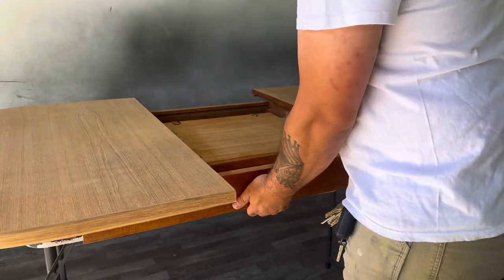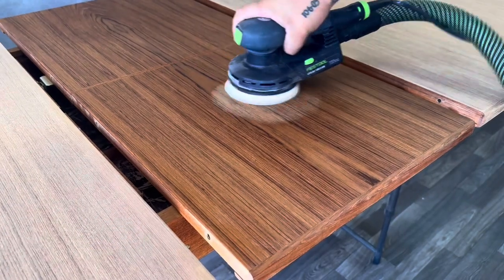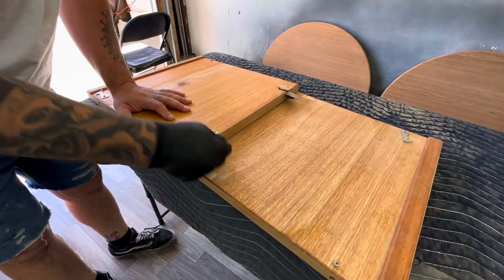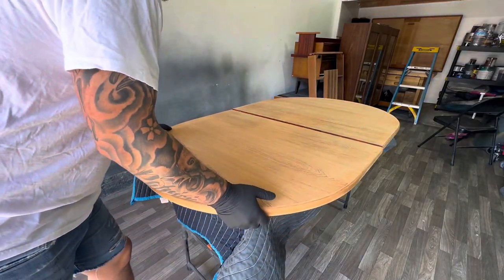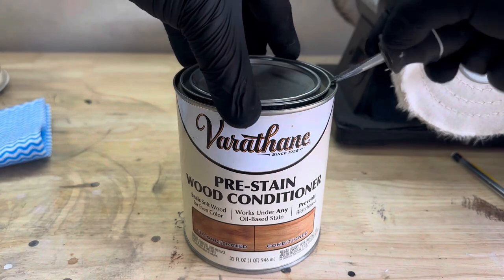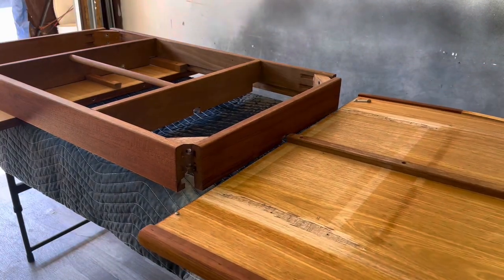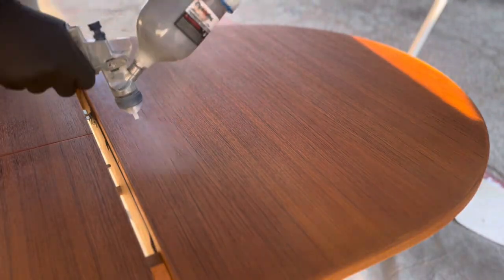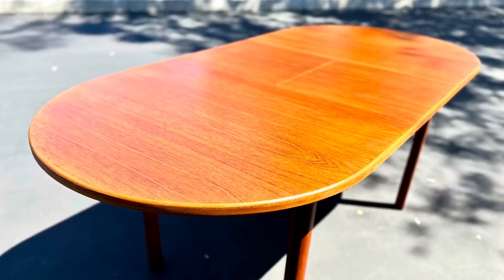HOW TO FIX A DAMAGED AND STAINED TEAK DINING TABLE || DIY FURNITURE RESTORATION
In this video i will attempt to fix a Danish teak dining table that had some very obvious stains and veneer that had been sanded through by the previous owner.

This is at absolutely no extra cost to you! Always be sure to read all manufacturers instructions and use appropriate safety equipment when sing any of these products, and do so at your own risk.

All links will be US links.

Stain color: BEHR STAIN AND POLY

Furniture wax - Dixie Bell big mamas butter

PAINT COLOR: N/A

TOP COAT: Verathane polyurethane satin finish

TSP degreaser

Sand blaster: https - //amzn.to/3wbTuvO

Wegner spray tent

HVLP spray gun with a 2.5 tip

California air tools 10 gallon ultra quiet compressor

Disposal paint filter

Small plastic mixing cups

Ryobi 5 inch orbital sander

Diablo 80 grit sandpaper

Diablo 150 grit sandpaper

Diablo 220 grit sandpaper

Microfiber towels and white multipurpose towels

Wooden glue

Bar keepers friend brass polish

Retractable air compressor hose

Blue yeti microphone for voiceover

Pop filter set for microphone

Cell phone tri pod

Soft box lighting kit

Festool ets 125 ev orbital sander